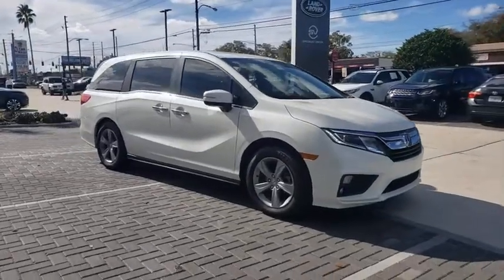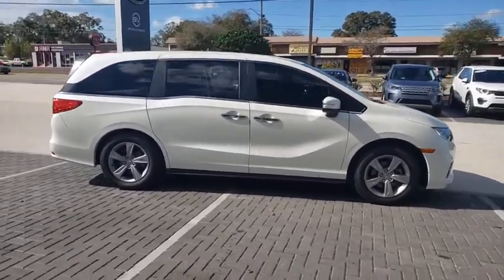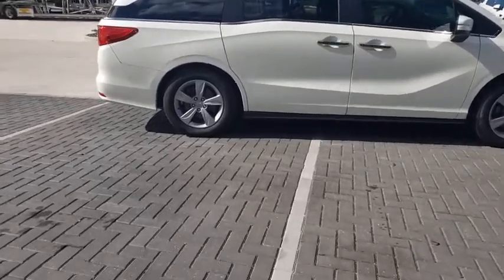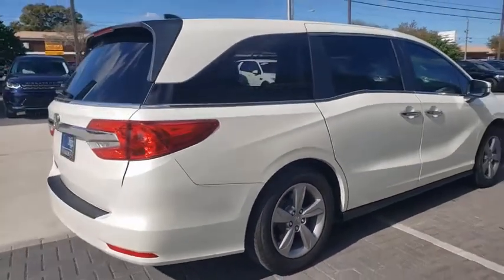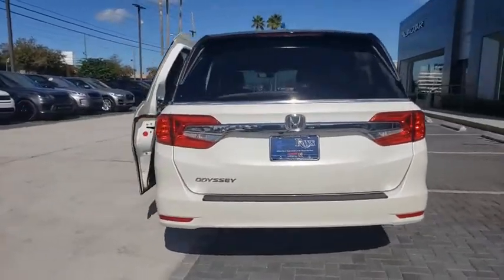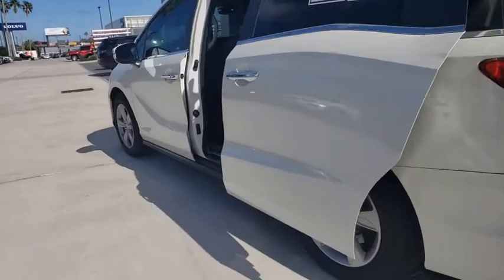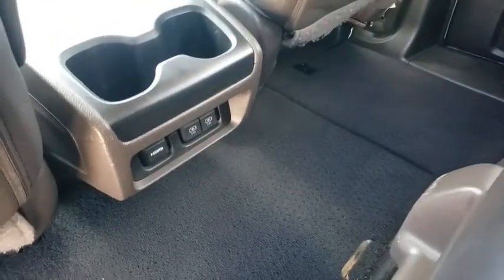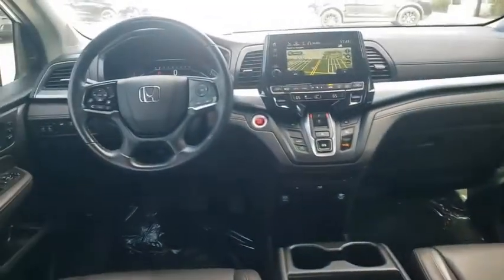2019 Honda Odyssey St. Petersburg, Tampa, Clearwater, Palm Harbor, Largo, FL KB057057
White Diamond Pearl Used 2019 Honda Odyssey available in St. Petersburg, Florida at Crown Jaguar Land Rover. Servicing the Tampa, Clearwater, Palm Harbor, Largo, FL area.

6001 34th St. N.

Recent Arrival!brbr19/28 City/Highway MPGbrbrDiamond White Pearl 2019 Honda Odyssey EX-L 3.5L V6 SOHC i-VTEC 24VbrbrbrCALL OR TEXT THE GENERAL MANAGER MICHAL NIEZBECKI DIRECTLY AT . WE SELL REGISTER AND DELIVER TO THE ENTIRE U.S. All prices plus sales tax tag and titling and dealer service fee of $899.95 which represents cost and profits to the selling dealer for items such as cleaning inspecting adjusting new vehicles and preparing documents related to the sale.